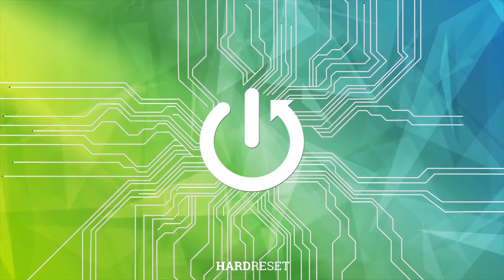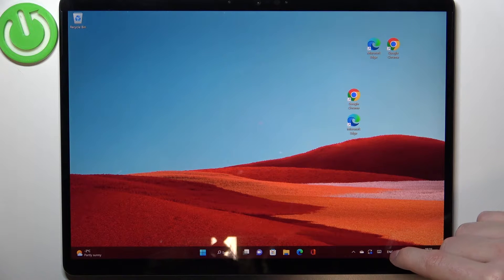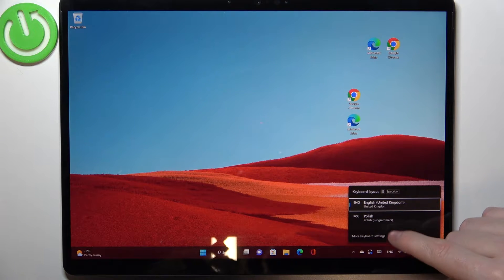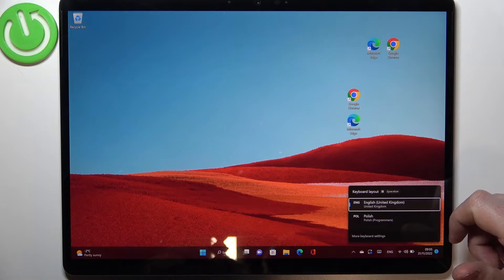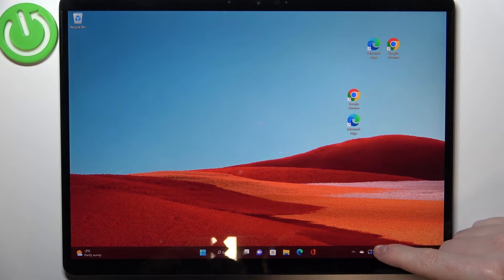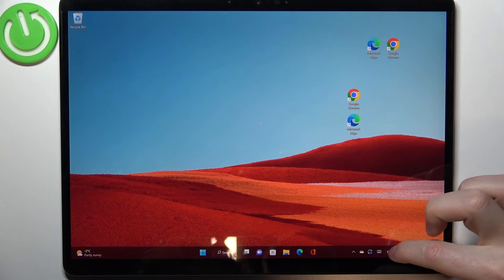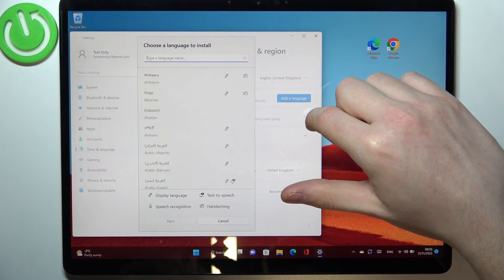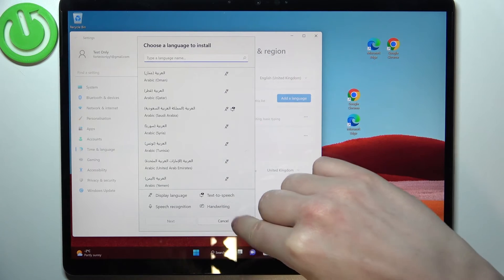Microsoft Surface Pro X - How To Change Keyboard Language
Check more info about Microsoft Surface Pro X :
If you want to manage Keyboard Language for Microsoft Surface Pro X, follow our quick guide and discover how to pick different language dictionary for keyboard on Microsoft Surface Pro X. We put a lot of effort in making this tutorials for you! Thank you so much and Cheers !

How to switch keyboard language on Microsoft Surface Pro X ?
How to change keyboard dictionary language on Microsoft Surface Pro X ?
Where can i change keyboard language on Microsoft Surface Pro X ?
How to select Language for Microsoft Surface Pro X  ?